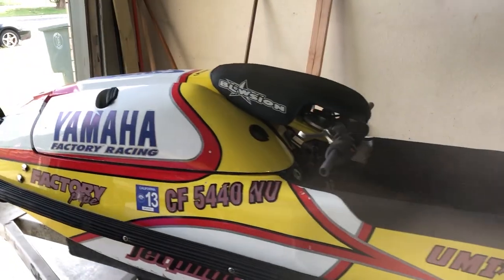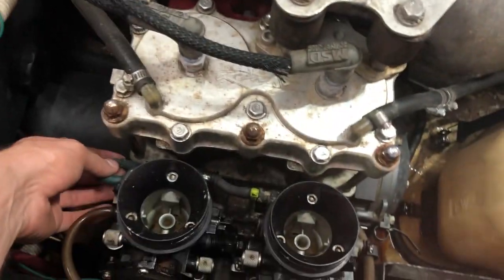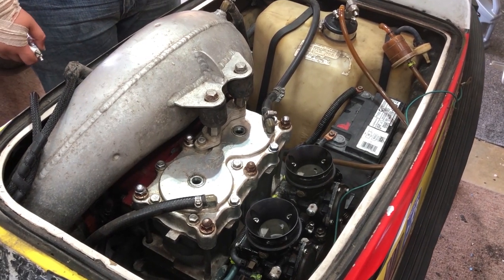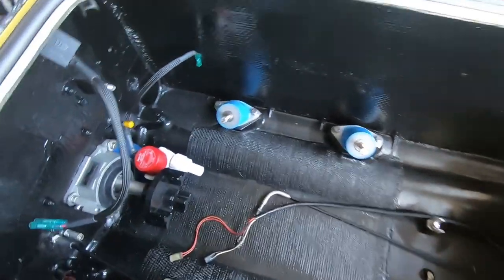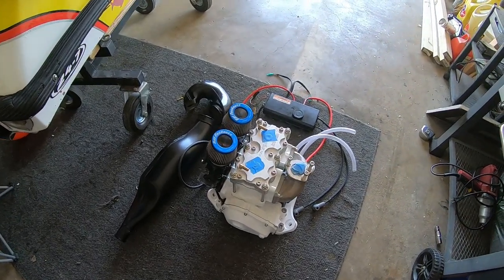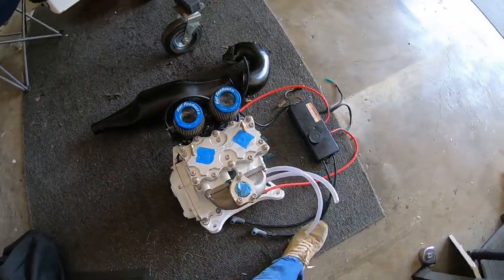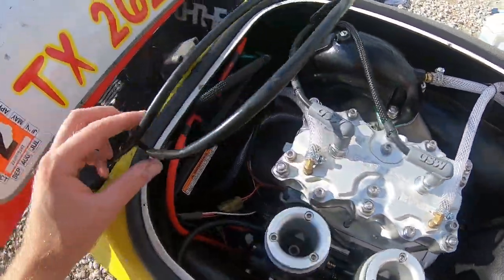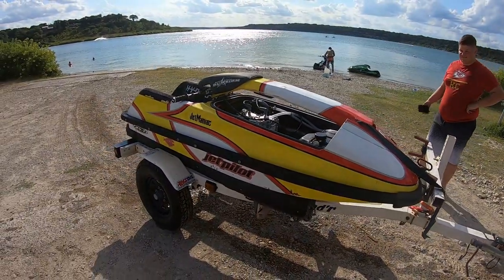I Bought A 1997 Freestyle Superjet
We found this piece of history on Facebook marketplace for 2k! This is my new primary superjet and I decided I'm pretty much going to redo everything besides the paint. Someone sent me an old VHS tape with what looked like the same exact ski with Eric Malone riding it. Unfortunately, I got in contact with him and he believes that it is a replica boat. Whenever I confirmed that I went ahead and pulled the old stickers off to add mine and represent brands I love!